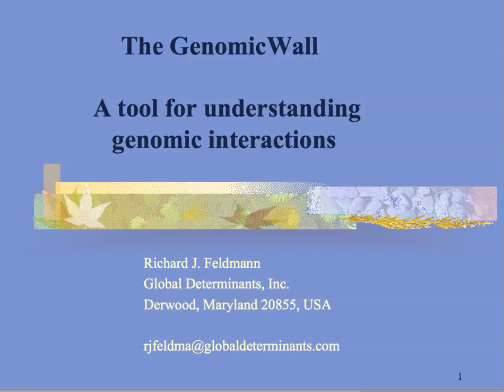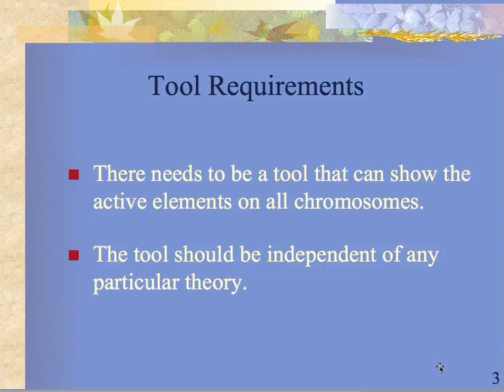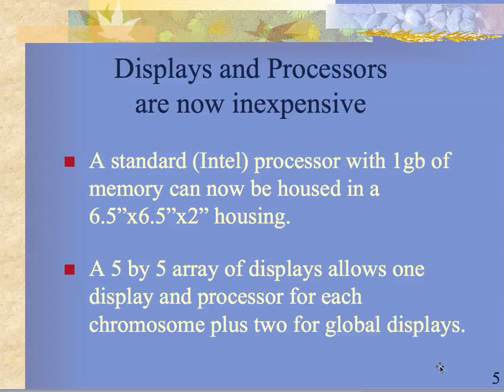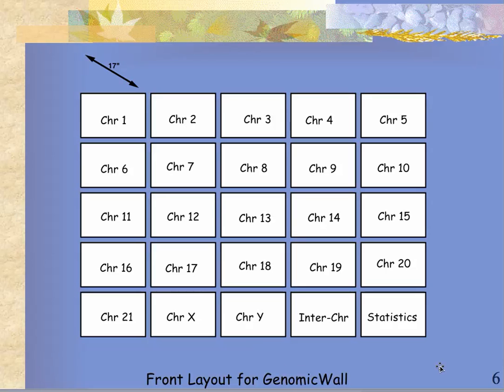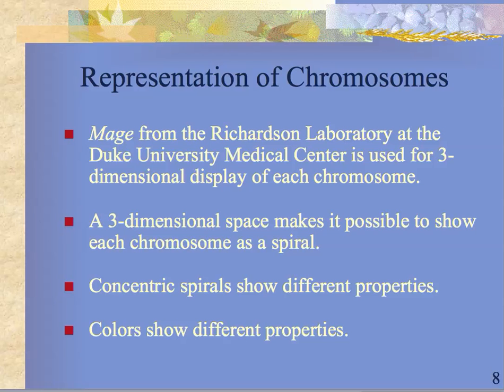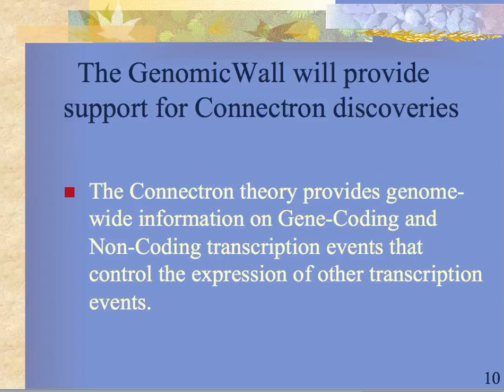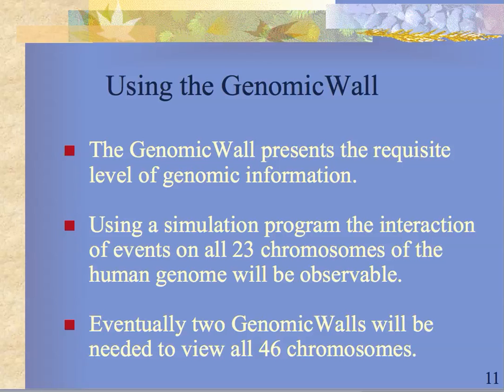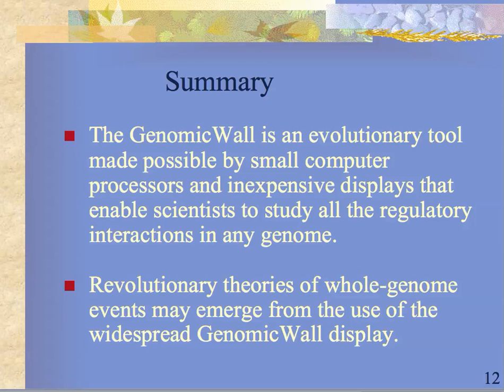Genomic Wall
Describes a display system for genomic behavior analysis